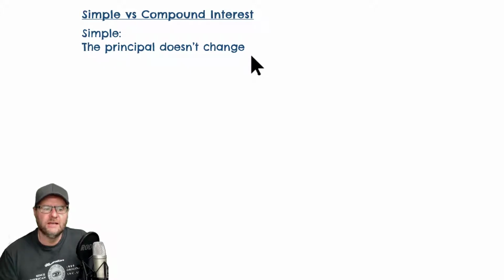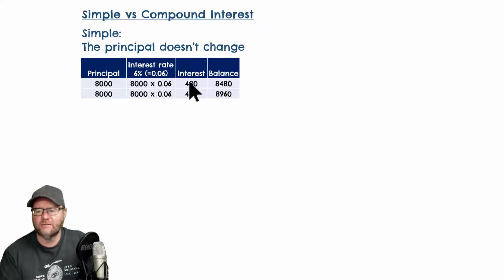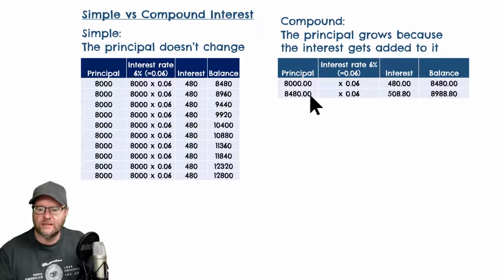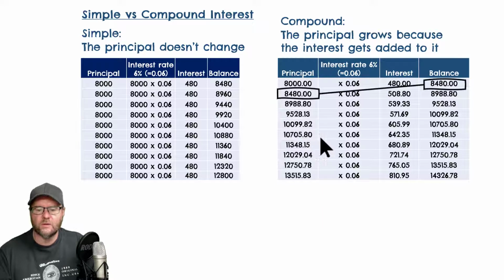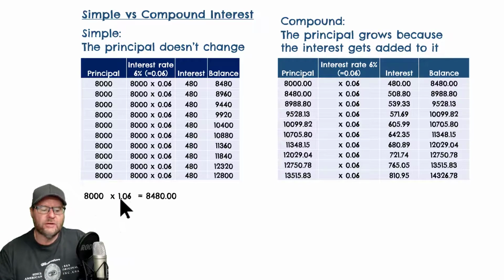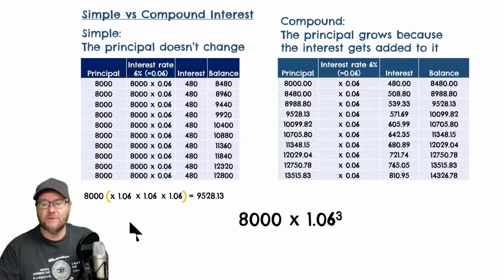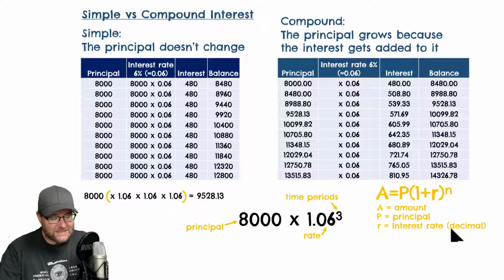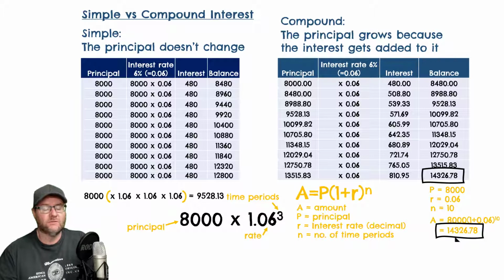Simple vs Compound Interest: An Intro